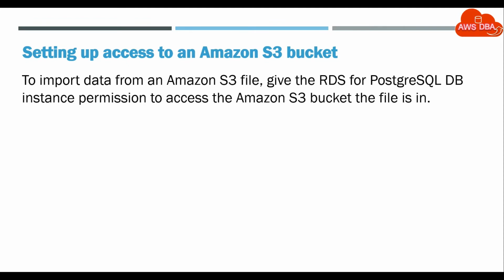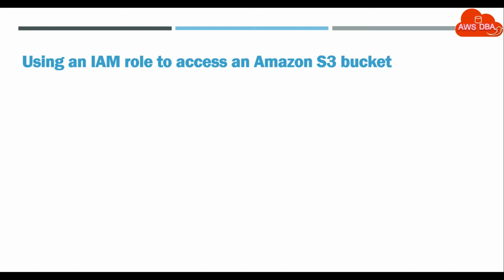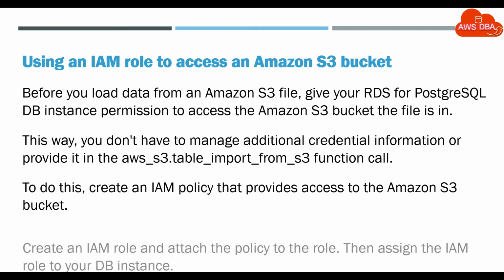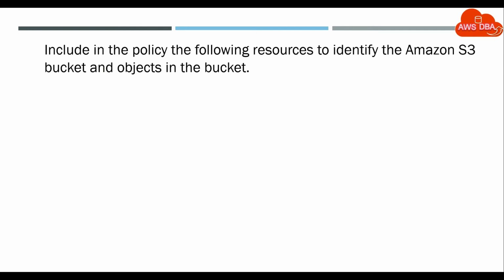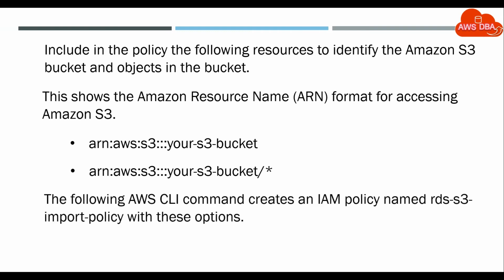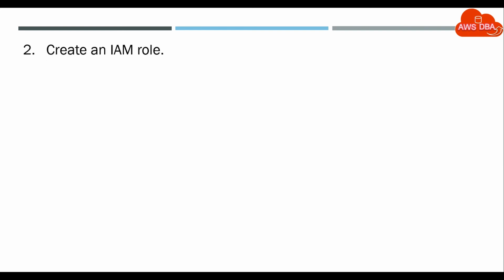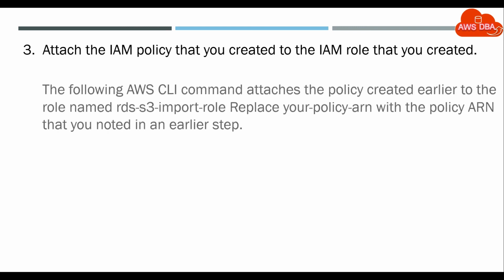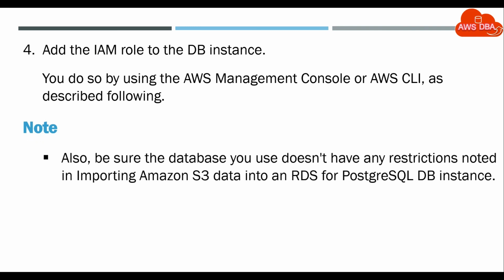37 Setting up access to an Amazon S3 bucket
Setting up access to an Amazon S3 bucket

postgresql tutorial,
postgresql download,
rds,
aws,
Postgres,
PostgreSQL,
MySQL,
SQL SEVER,
DBA,
Oracle,
Oracle DBA,
aws certification,
aws solution architect certification,
cloud computing,